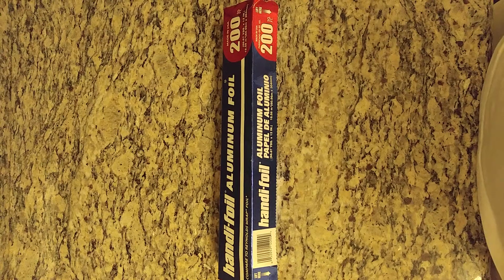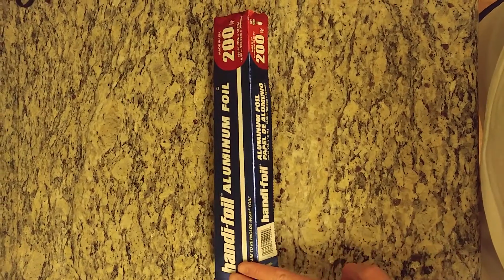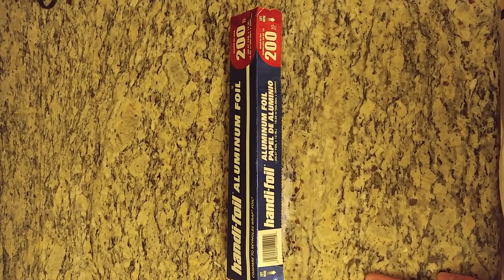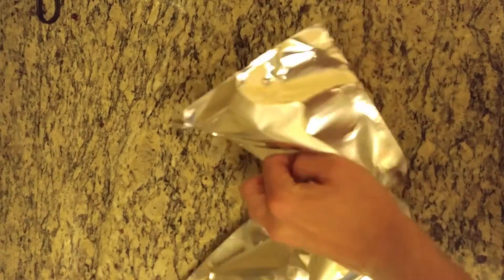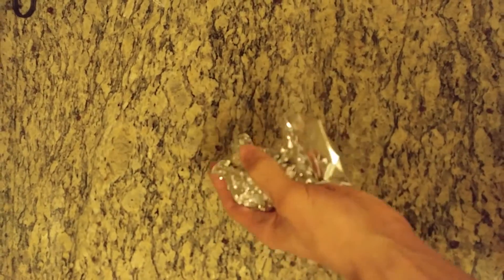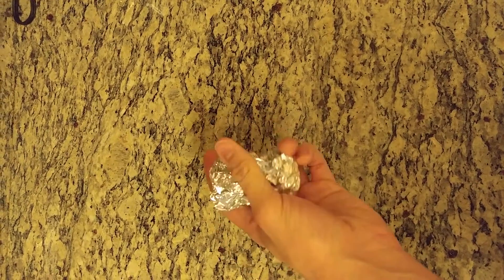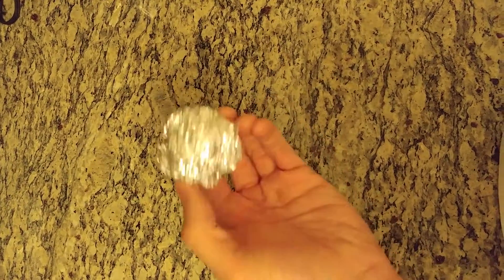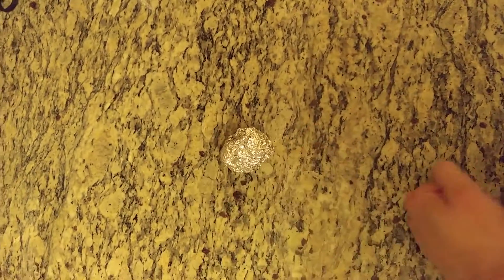How To Get Static Free Clothes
In this How To, I go over how to use Aluminum foil as a replacement for dryer sheets.  Don't believe it works? try it for yourself!